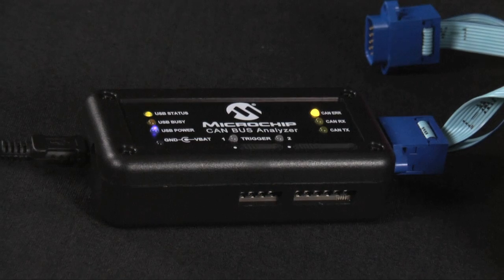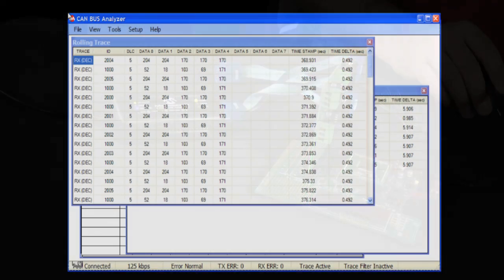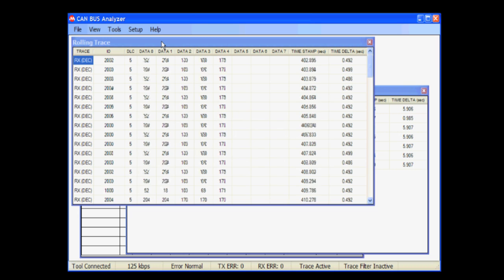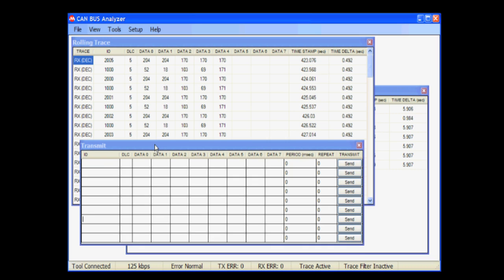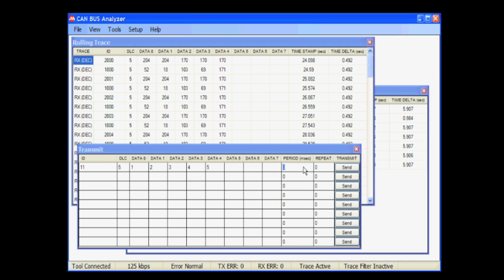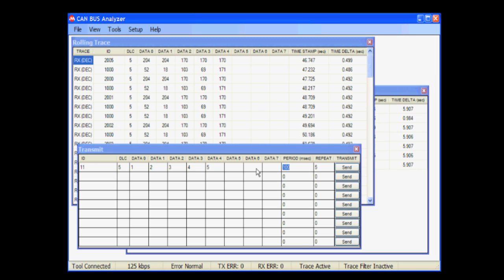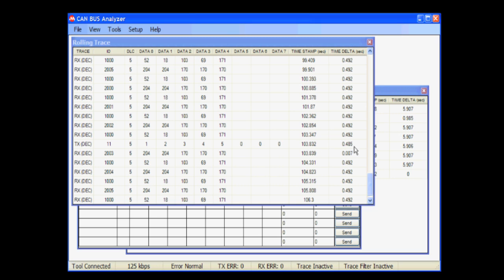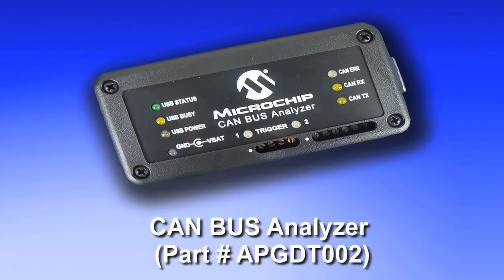Microchip CAN BUS Analyzer Demonstration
to learn more. This short video contains a simple CAN transmit and receive demo.

The CAN BUS Analyzer Tool is a simple-to-use, low-cost CAN Bus monitor that can be used to develop and debug a high-speed CAN network. The tool features a broad range of functions that allow it to be used across various market segments including automotive, industrial, medical, and marine. This tool supports CAN 2.0b and ISO11898-2 and can be connected to a CAN network using the DB9 connector or screw terminal connection. The CAN BUS Analyzer offers expected functionality such as trace, transmit, trace filter and log file capability, but also adds unique features such as ECAN register view and group CAN message transmit. All these features make this a very versatile tool for fast, simple debugging in any high-speed CAN network.

The ECAN/LIN PICtail™ Plus Daughter Board is used with the Explorer 16 Development Board to facilitate rapid implementation and evaluation of applications that use Controller Area Network  and Local Interconnect Network  interfaces and are implemented on dsPIC33F Digital Signal Controllers and PIC24H 16-bit microcontrollers.